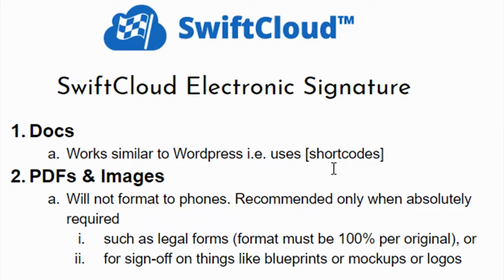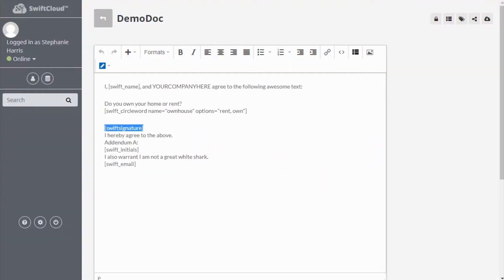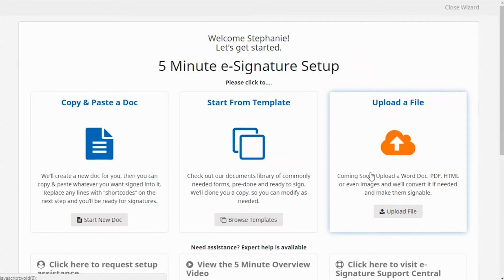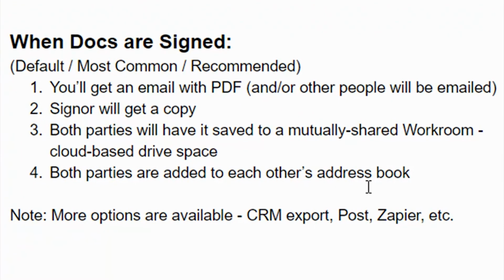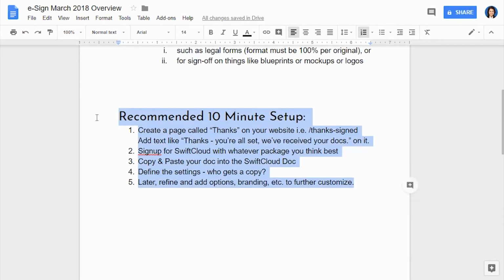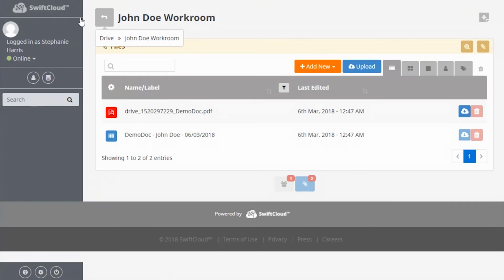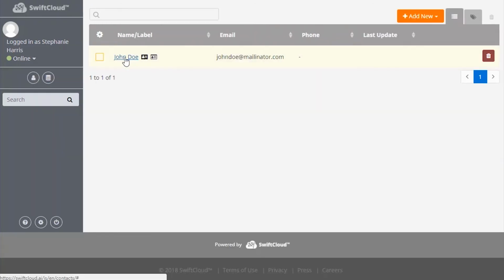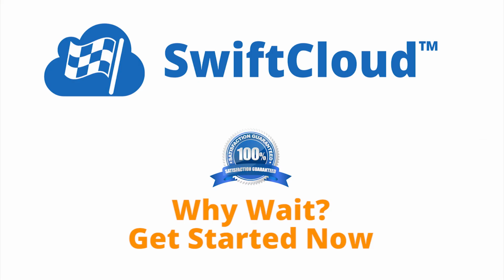Electronic Signature 10 Minute Setup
10 Minute Setup of SwiftCloud Electronic Signature.

Note e-signable PDFs don't auto-format to phones and tablets, so when possible, we recommend SwiftCloud Docs (comparable to writing an email or Wordpress page or any other text editor).

Both parties of the electronic signature will receive a copy with a PDF attached, and it will be stored in their respective SwiftCloud drives in a mutually-shared Workroom.

Advanced options such as multi-party signature, sales contract automation, envelopes, invoices, payment, 3rd-party API notification and more are covered in other media - this video is for basic setup only and as an overview of the system.